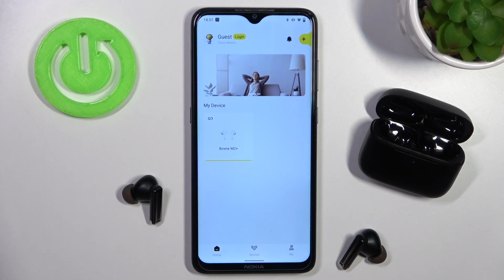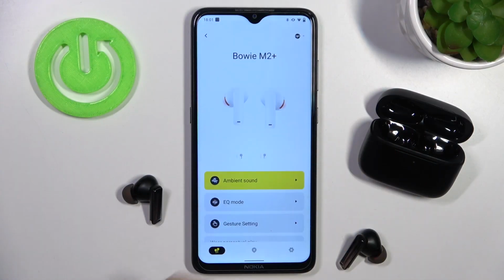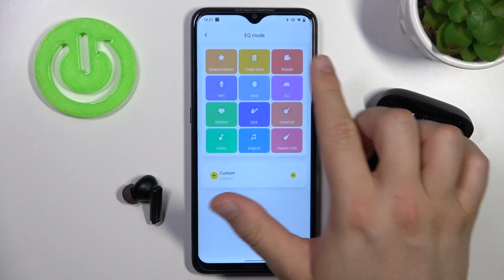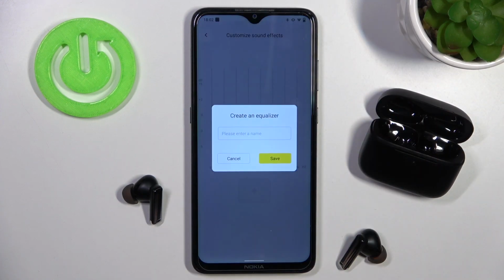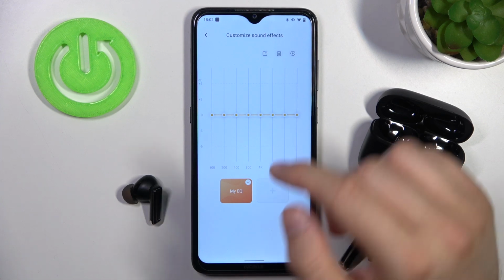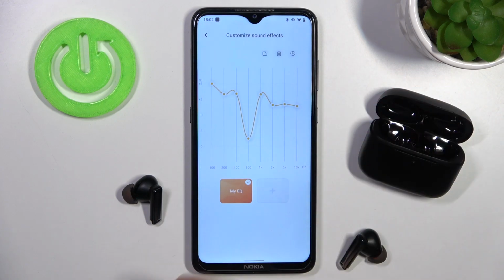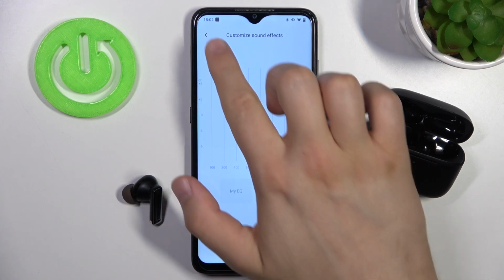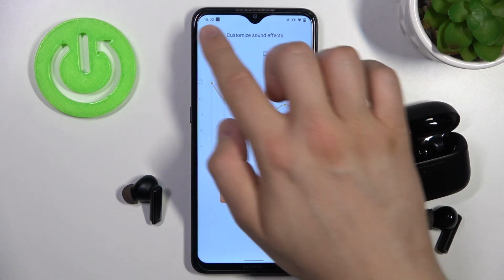How to Use Sound Equalizer on Baseus Bowie M2+?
In this tutorial video, you will discover how to effectively use the sound equalizer feature on your Baseus Bowie M2+ wireless earphones. The sound equalizer allows you to customize the audio output to suit your preferences and enhance your listening experience.

How to access the sound equalizer settings on your Baseus Bowie M2+?
How to adjust the audio levels using the sound equalizer on your Baseus Bowie M2+?